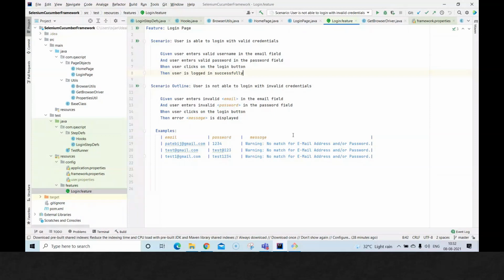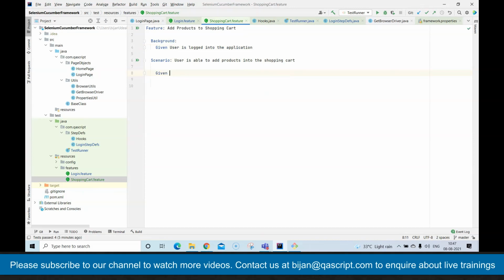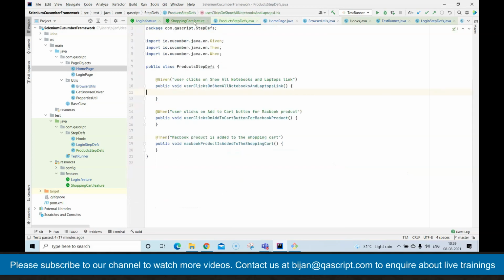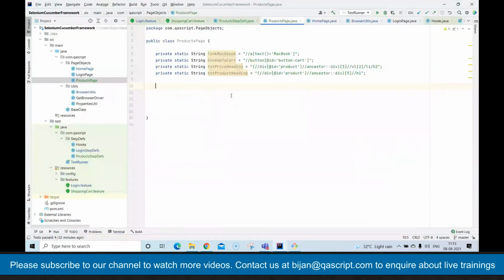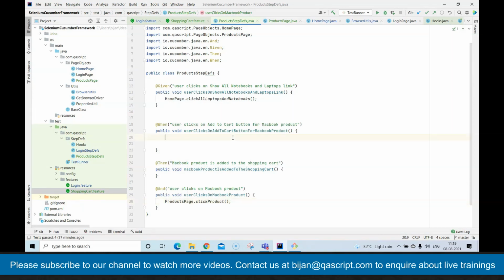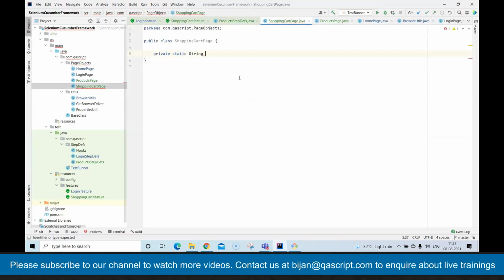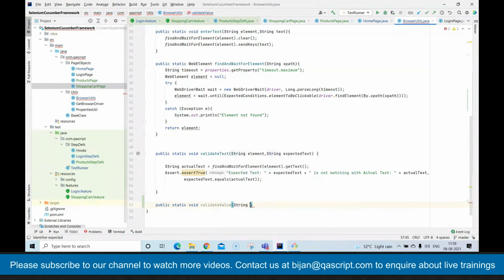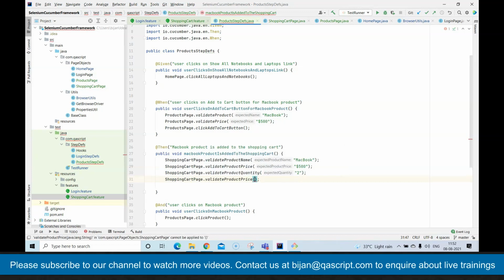Advanced Selenium Java Full Course - Session 18 - Cucumber Framework Live Project - Test Assertions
In this video we will continue to automate the Shopping Cart page of the ecommerce application.

We will continue to build the reusable components of the Automation Framework and apply validations for the test scenarios using assertions.